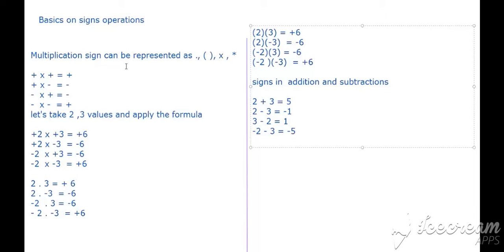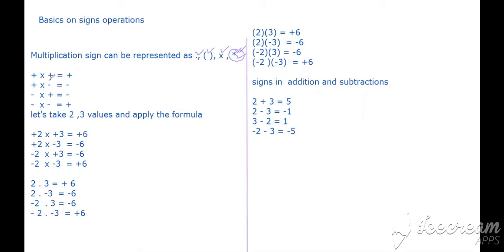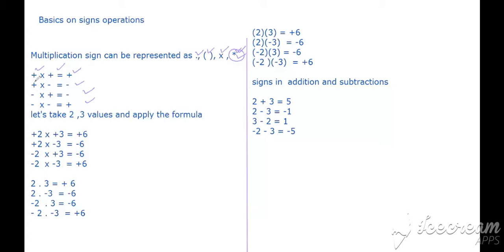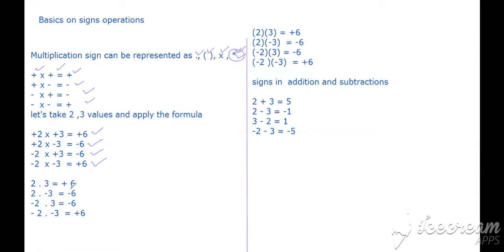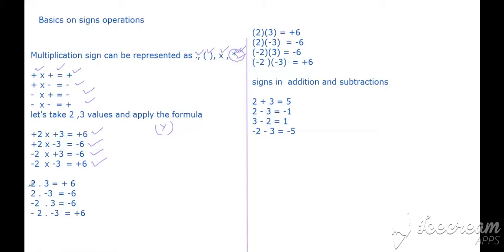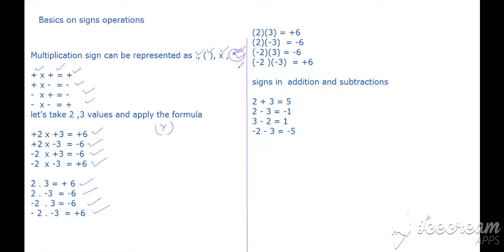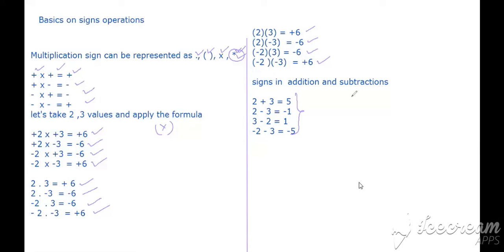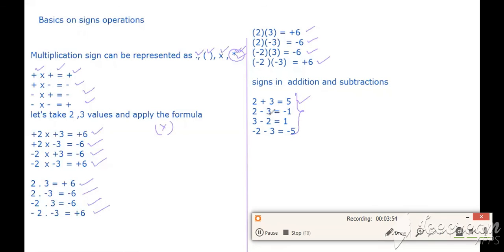Math Basics on sign operations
For online Math tuitions contact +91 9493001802